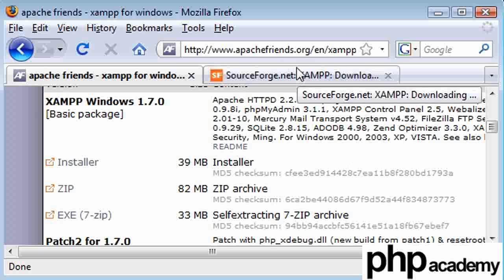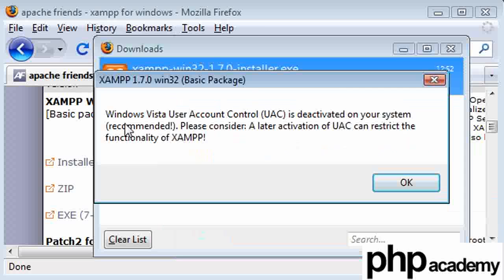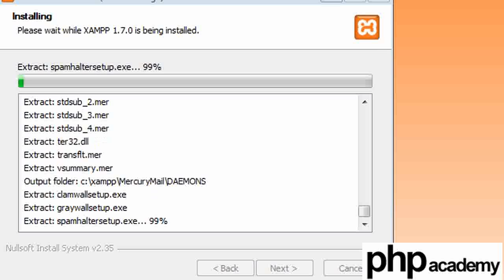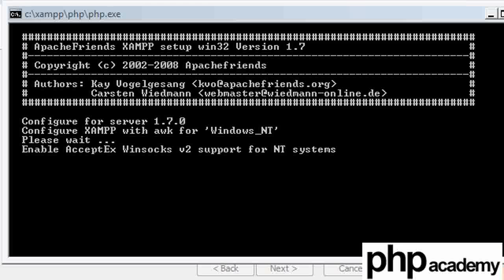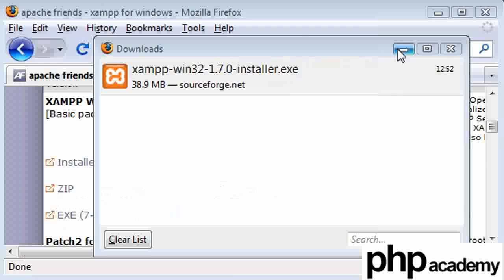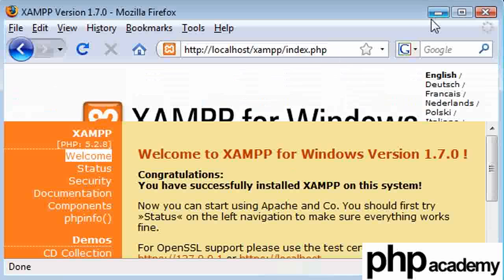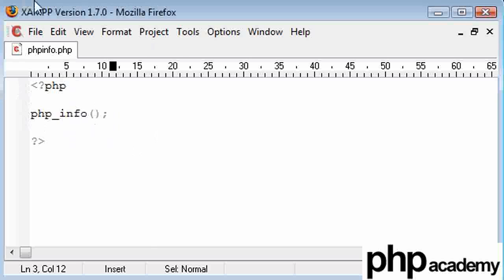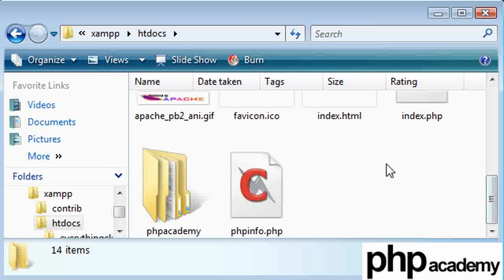PHP Basics_ Install a Webserver with PHP and MySQL (Windows)